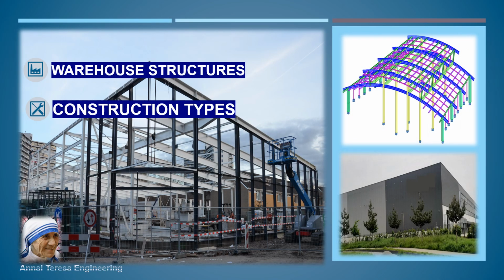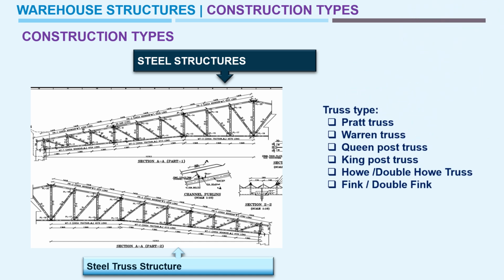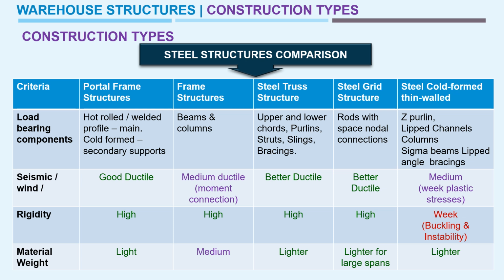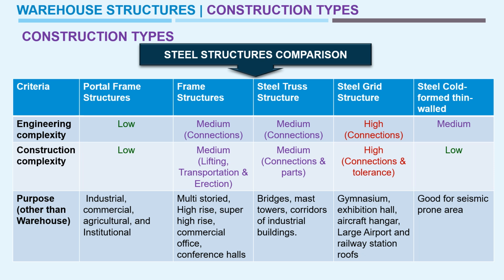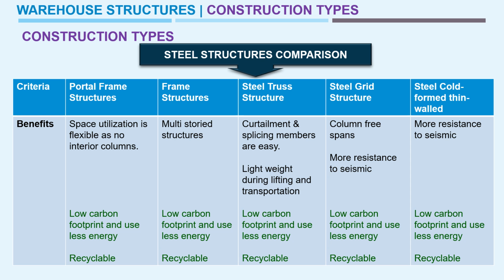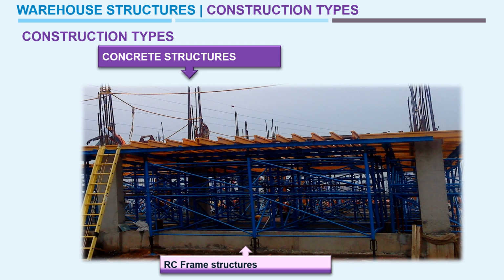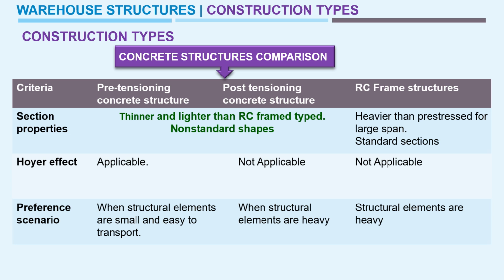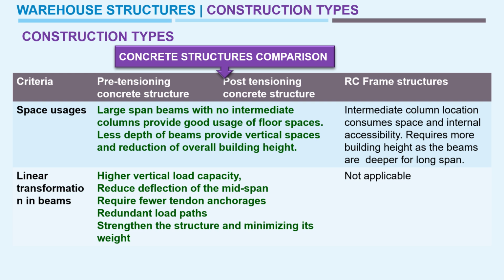Warehouse Structures - Construction Types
This Video explains Warehouse Structures - Construction Types
STEEL STRUCTURES
    Portal Frame Structures
    Frame Structures
    Steel Truss Structure
    Steel Grid Structure
    Cold-formed thin-walled structure
CONCRETE STRUCTURES
   Pre tensioning concrete structure
   Post tensioning concrete structure
   RC Frame structures